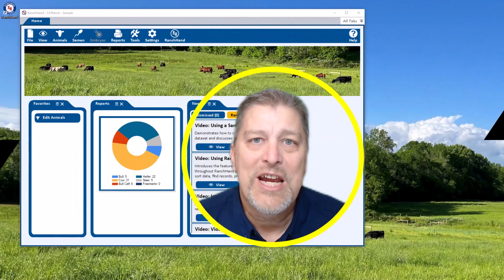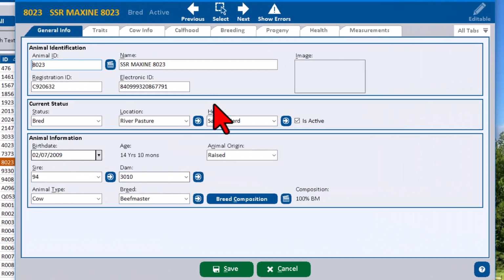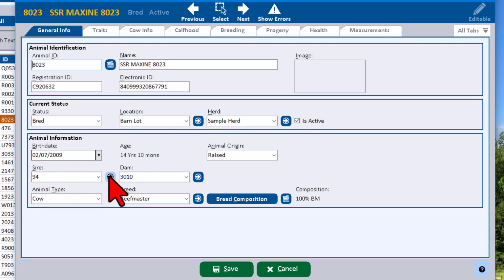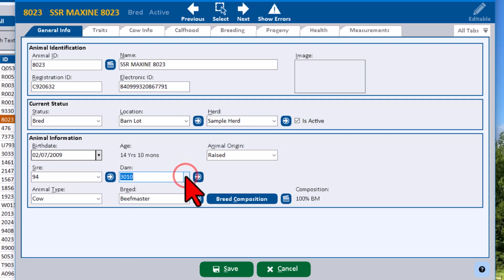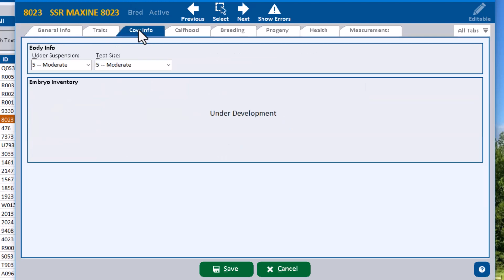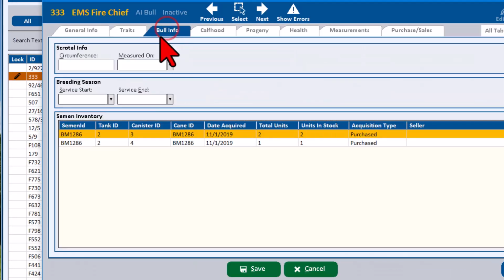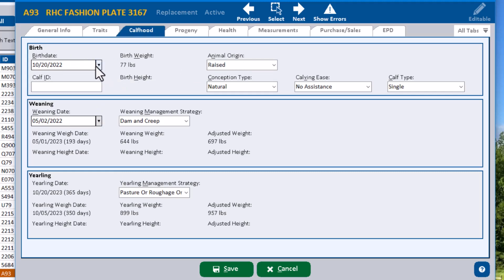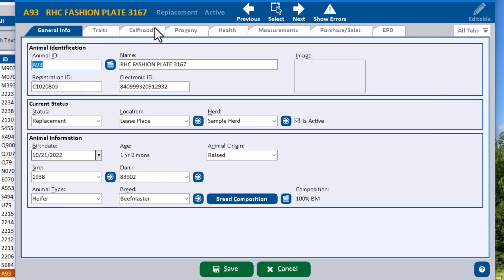Using the RanchHand Animal Detail Screen – General Info Tabs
This video gives an overview of the first four tabs of the Animal Detail Screen in the RanchHand Cattle Management application.  The tabs (General Info, Traits, Bull/Cow Info, and Calfhood) cover the basic information for specific animals.

Timestamps:
0:01 Opening
0:11 Introduction
0:26 Animal Detail Screen
1:18 General Info Tab
4:15 Traits Tab
4:36 Cow Info Tab
5:35 Bull Info Tab
6:01 Calfhood Tab